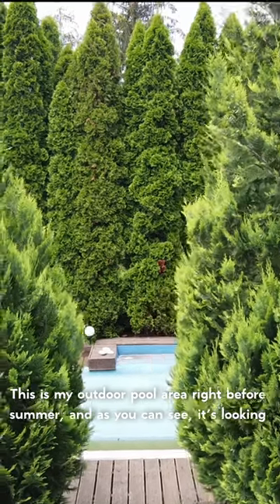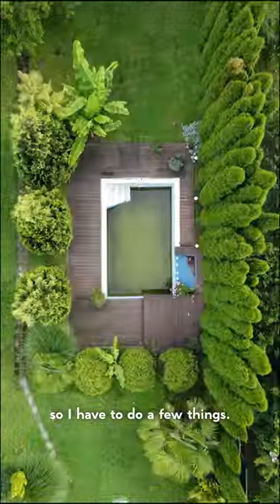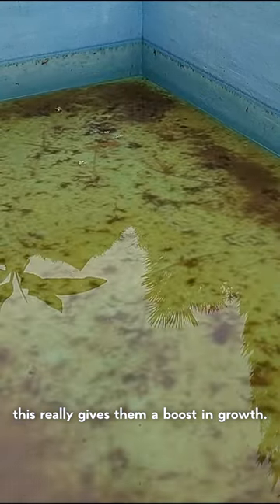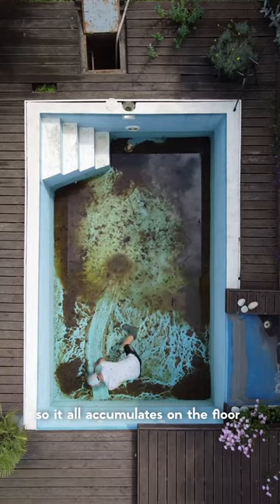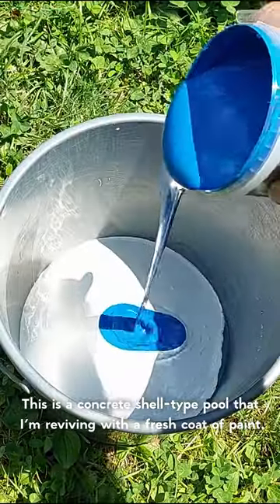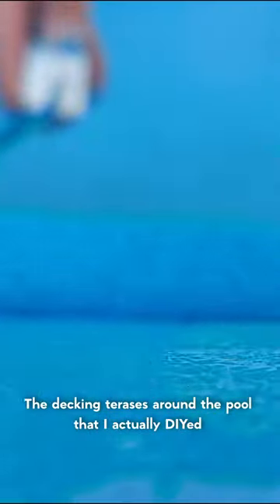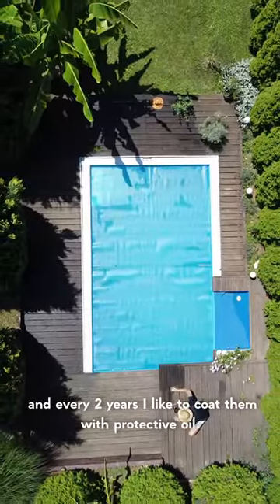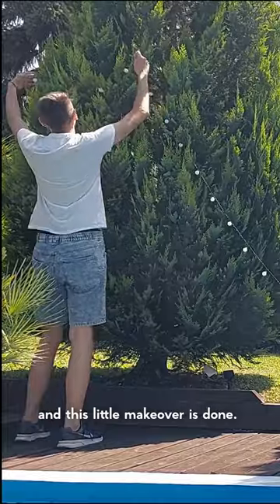EXTREME Outdoor Pool Transformation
In four days I transformed and refreshed my pool area that was looking like a swamp. I cleaned, fixed, painted and placed outdoor furniture and lights.